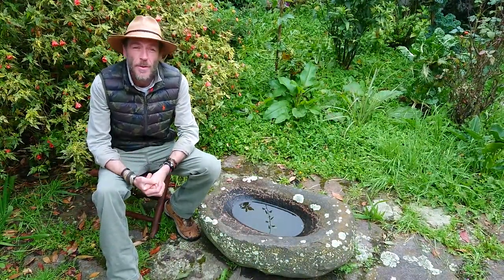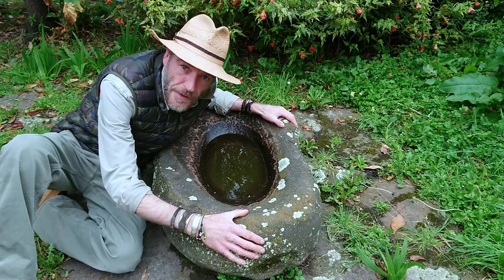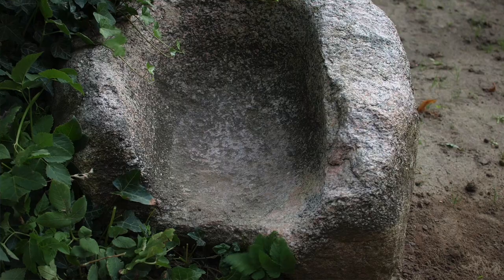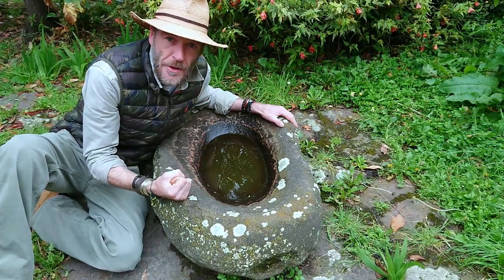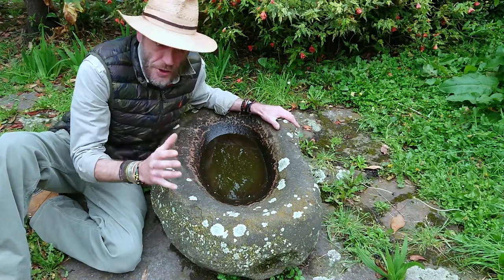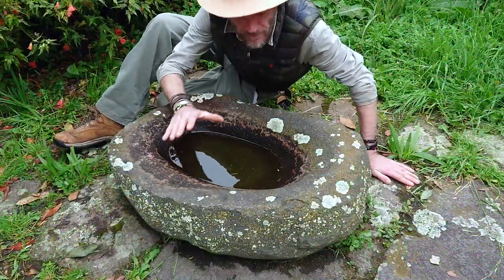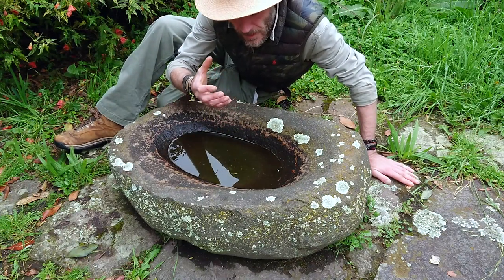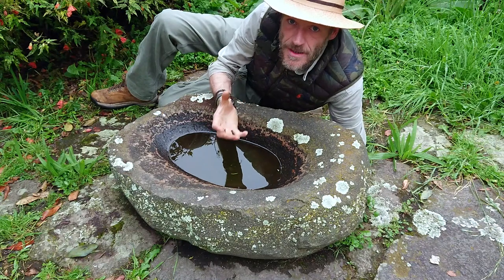Clan Mythology #31 - Alchemy of the Neolithic Saddle Quern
Since at least 12,000 BC saddle querns have been used to transform grains into flour and after looking at how they worked, their underlying sexual, alchemical, spiritual and astronomical content is examined.

References:

-Susan Watts, Archaeologist at Devon County Council. 2014: The Life and Death of Querns, Southampton Monographs in Archaeology, New Series 3, Southampton, Highfield Press.
-Curwen, E.C. 1937: Querns, Antiquity.
-Heslop, D.H. 2008: Patterns of Quern Production, Acquisition and Deposition, Yorkshire Archaeological Society, Occasional Paper 5.
-Frankel, R. 2003: The Olynthus Mill, its origin and diffusion, typology and distribution, American Journal of Archaeology.
-Moritz, L.A. 1958: Grain-Mills and Flour in Classical Antiquity, Oxford, Clarendon Press
-Watts, M. 2002: The Archaeology of Mills & Milling, Stroud, Tempus Publishing Ltd